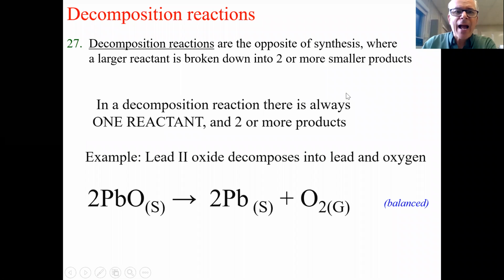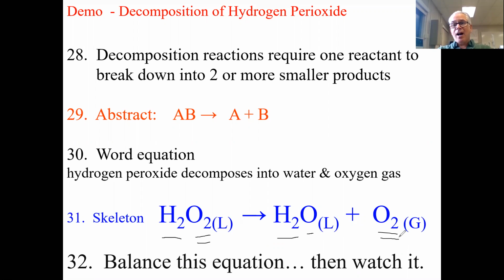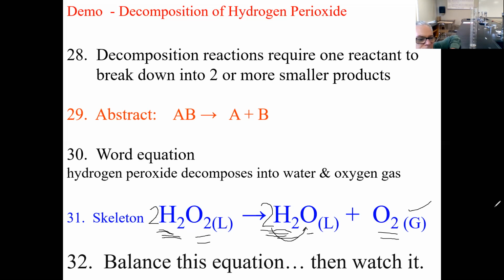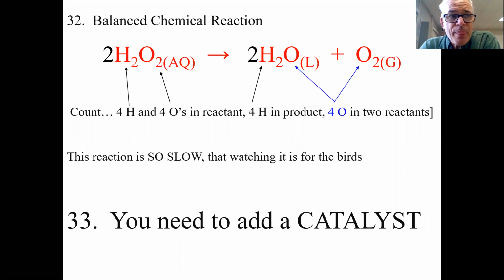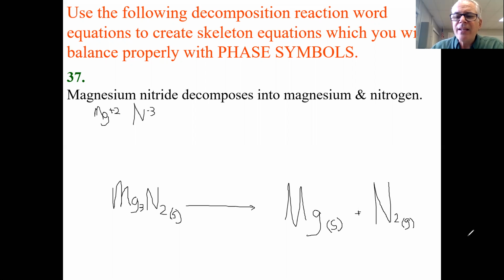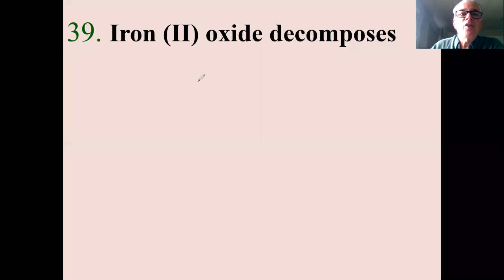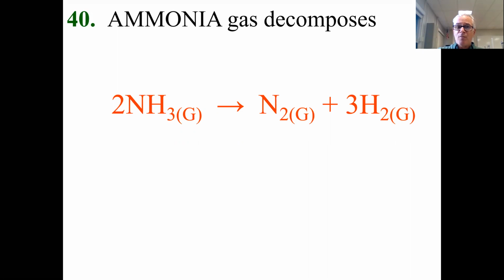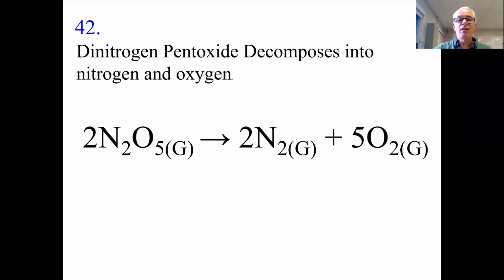reactions zoom2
Chemical Reactions Class #2, Decomposition Reactions